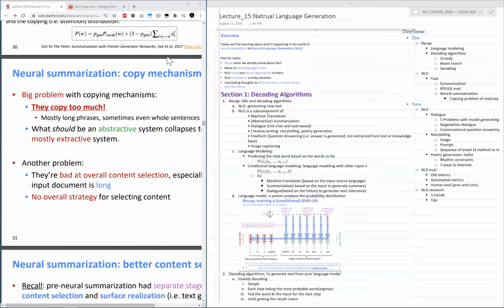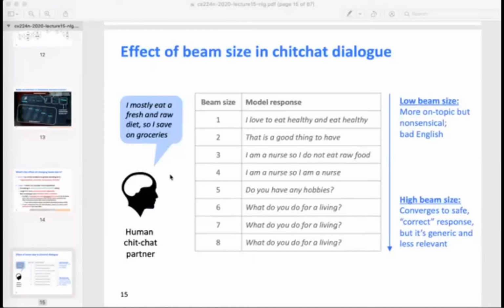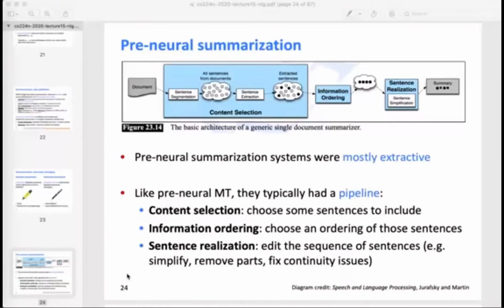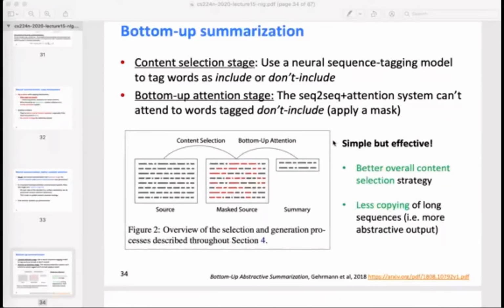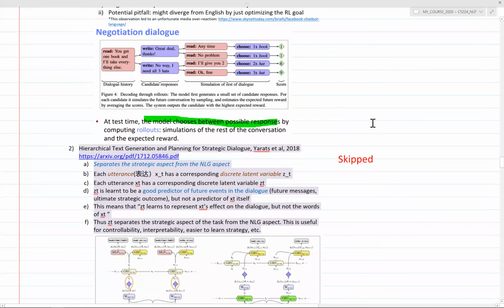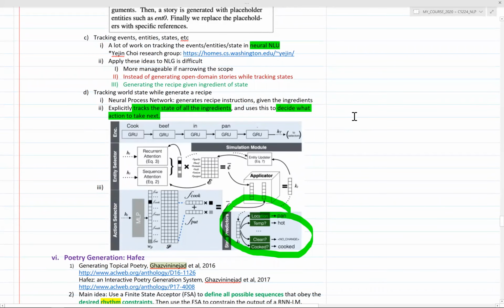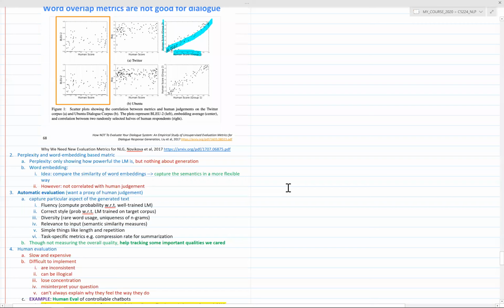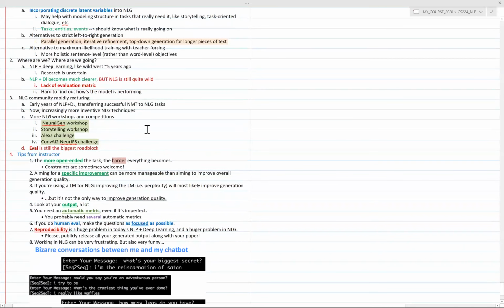Natural language processing 10 - Generation